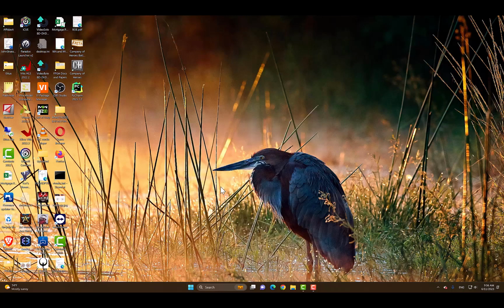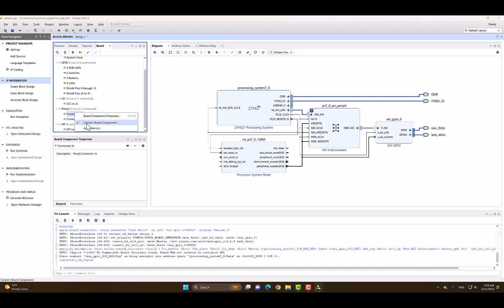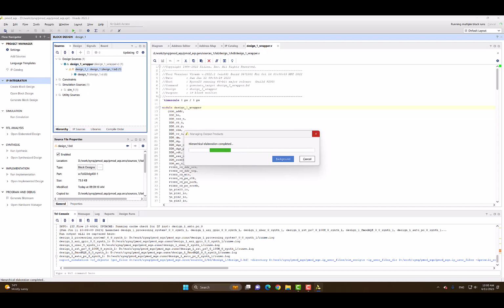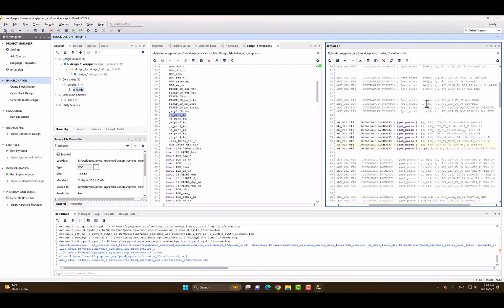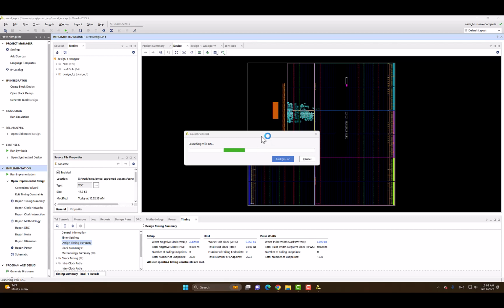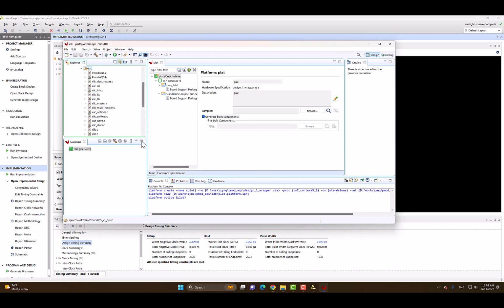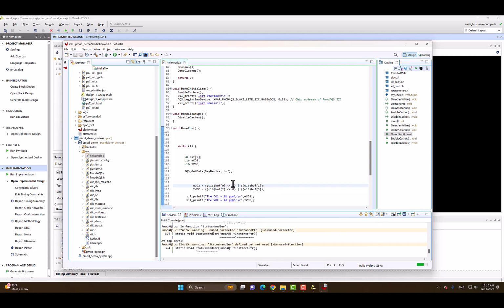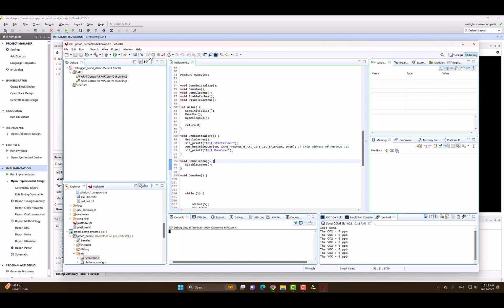Arty Z7-20 - pmodAQS Demo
Using the Arty Z7--20: Zynq-7000 SoC Development board and the Digilent pmod-AQS (Air Quality Sensor) to create a simple FPGA design that reads the VOC and CO2 levels from the sensor.